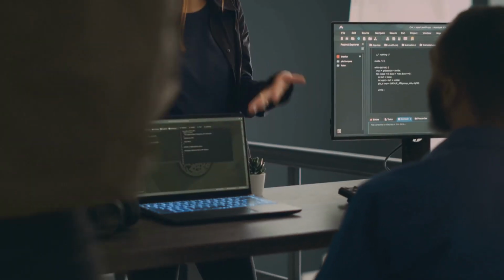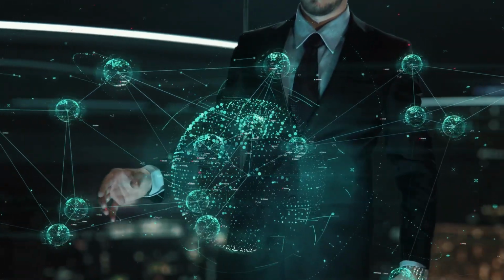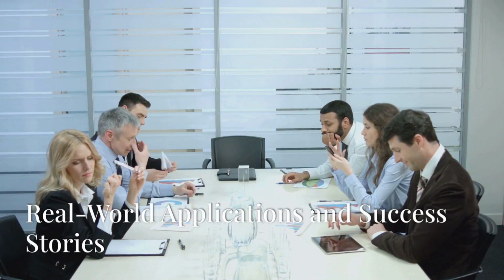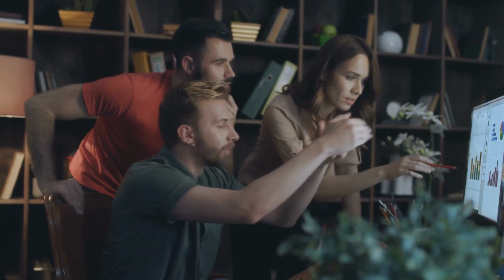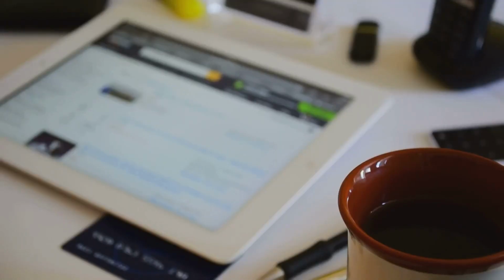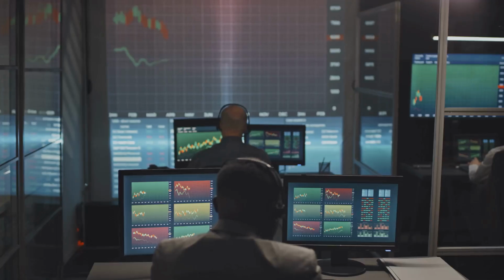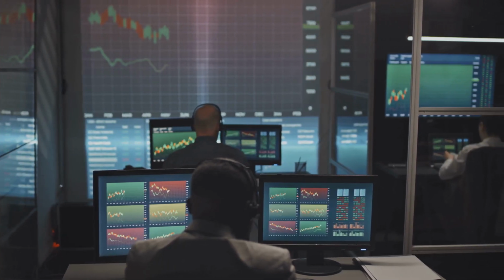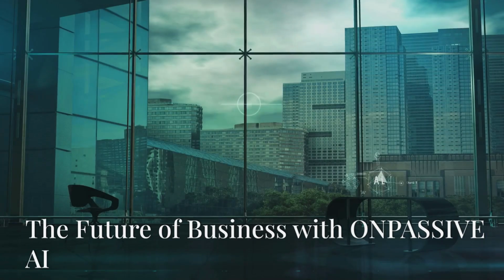The AI Revolution You Didn’t Hear About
Learn how ONPASSIVE AI is revolutionizing business automation and providing financial freedom. Discover the power of AI in streamlining business processes and achieving success.